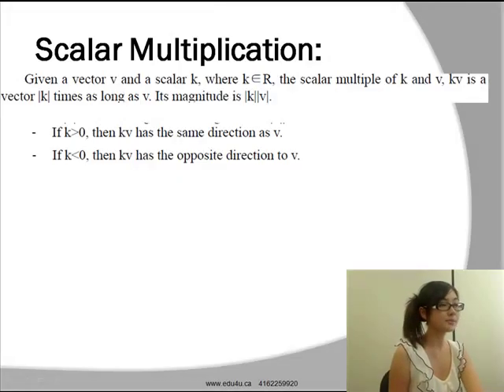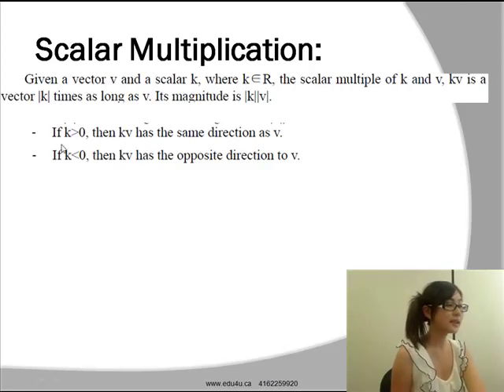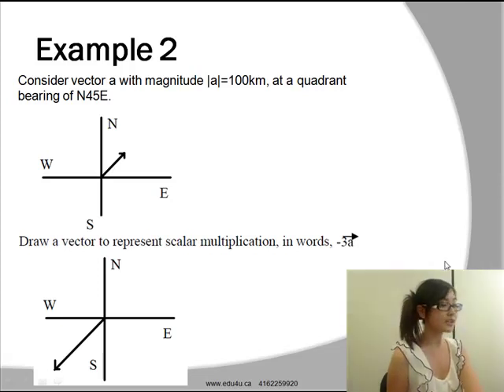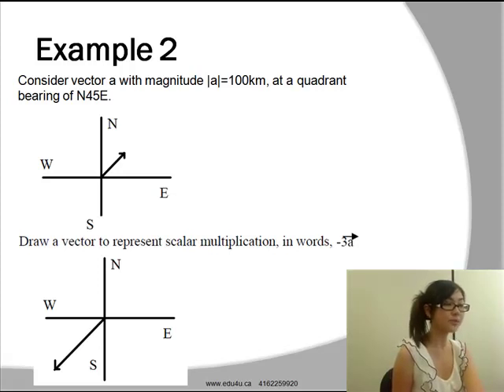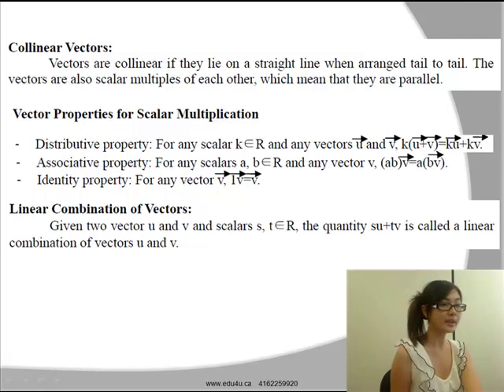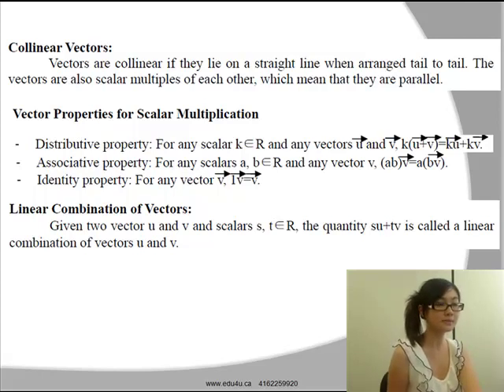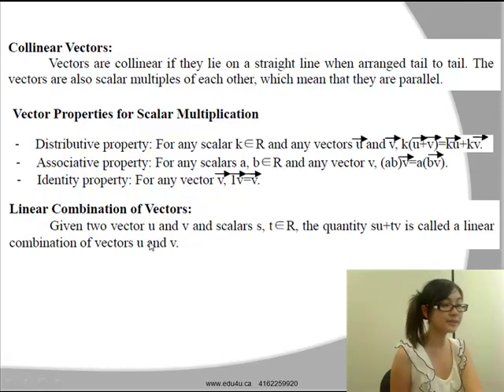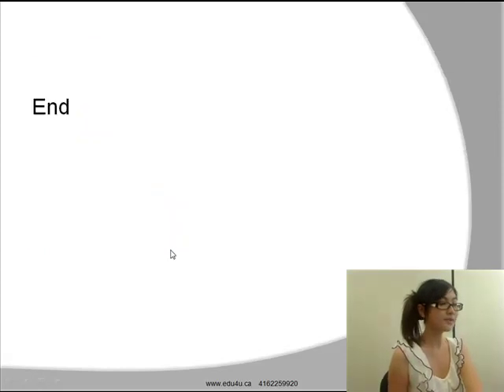Lecture 6.3. Multiplying a Vector by a Scalar